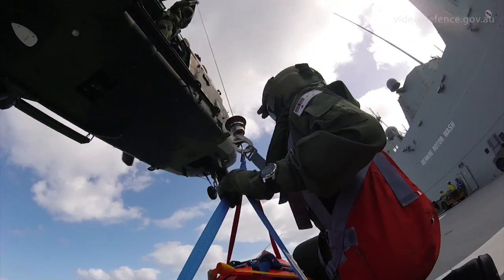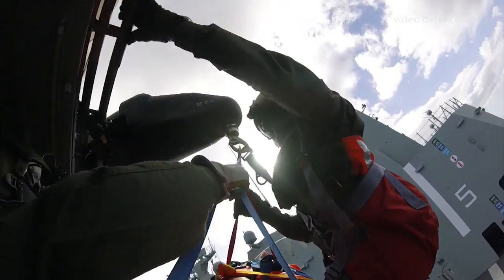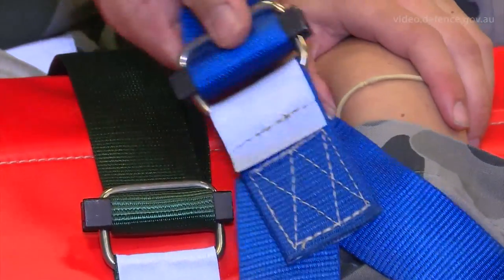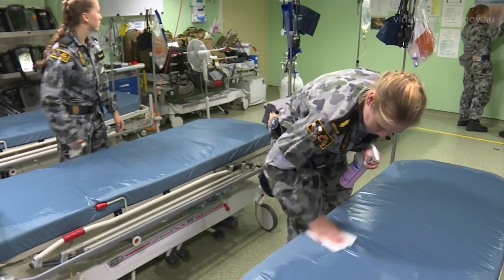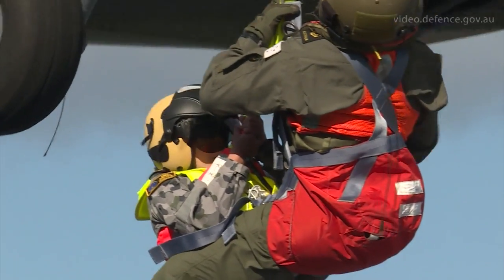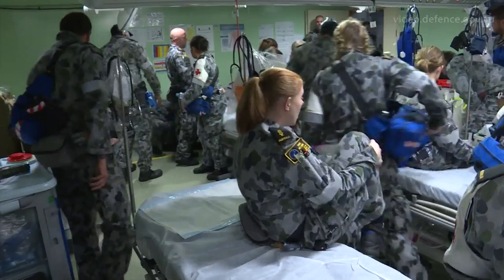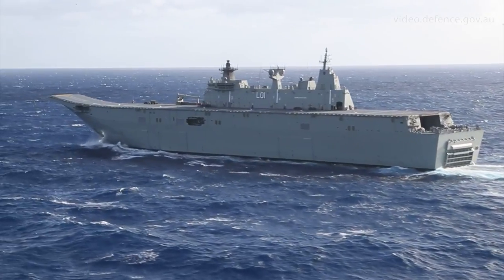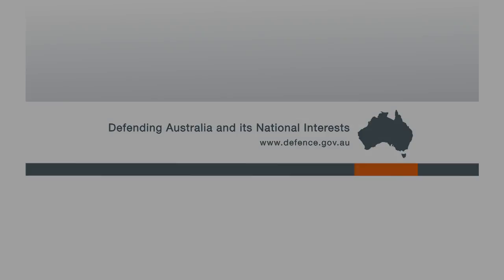Aero Medical Evacuation training on HMAS Adelaide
HMAS Adelaide is conducting Aero Medical Evacuation (AME) training off the West Australian coast during Exercise OCEAN EXPLORER 2017. AME is a vital capability to deliver best care to navy personnel, to ensure they can be retrieved from the ship to a shore facility for ongoing medical support.

Exercise OCEAN EXPLORER 17 (OE 17) is a major Fleet training activity led by the Royal Australian Navy (RAN), and jointly-enabled by the Royal Australian Air Force (RAAF) and other nations’ forces.

The maritime exercise is one of the largest iterations of the exercise held in the West Australian Exercise Area (WAXA) area. OE 17 will be conducted over the period 13 February to 10 March 2017 with the primary aim of conducting high-end warfighting training.